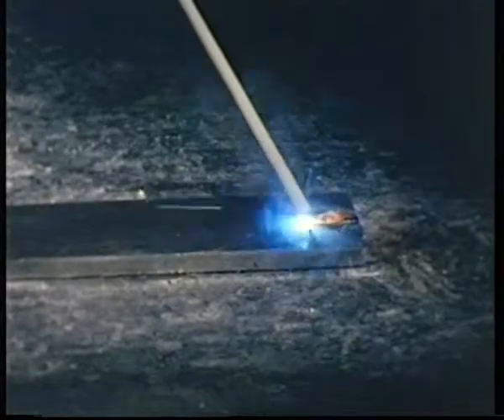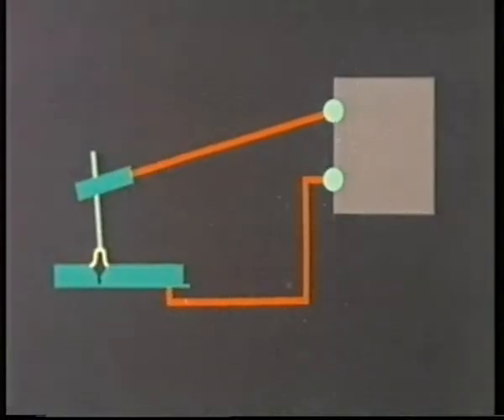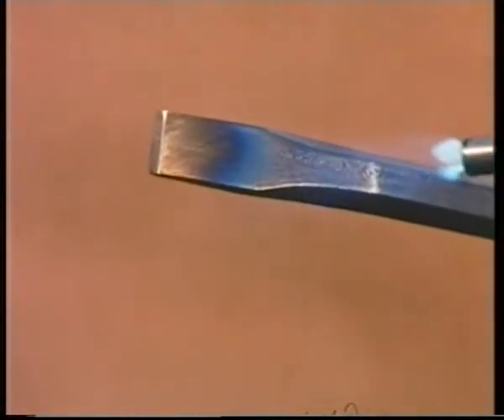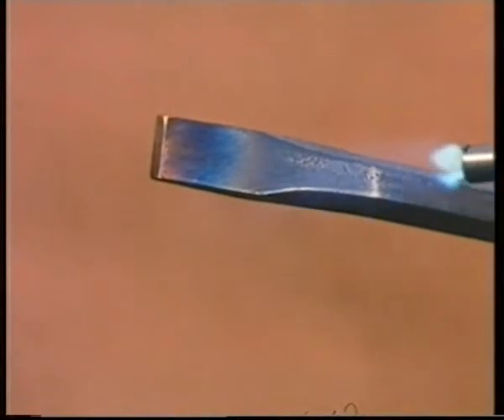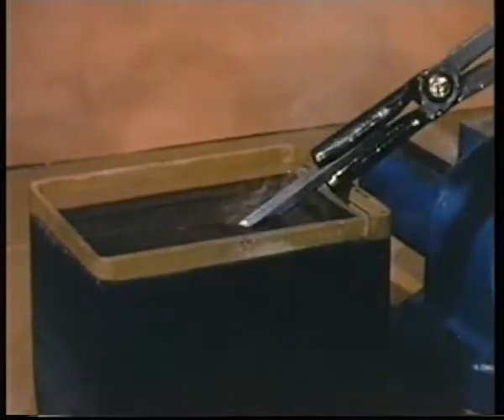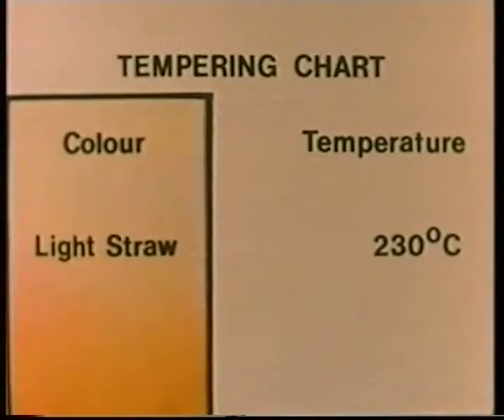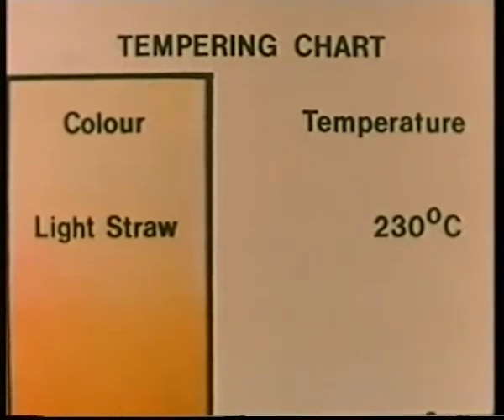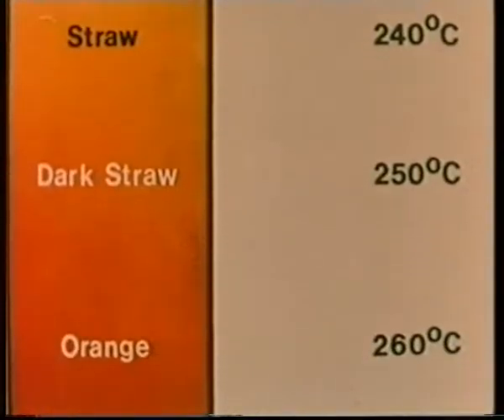Heat production and measurement